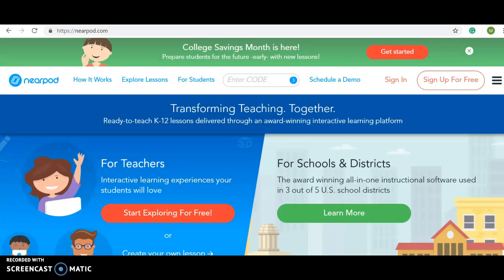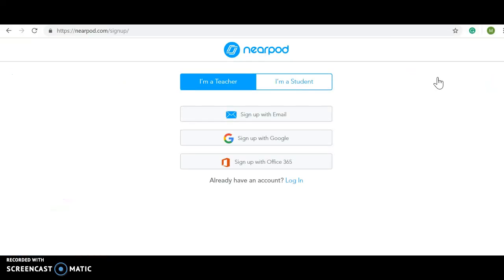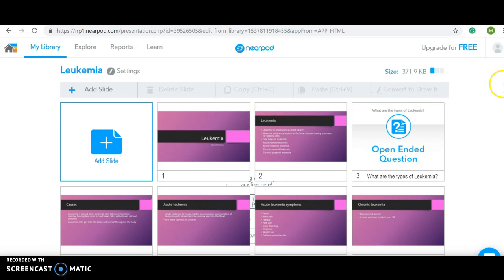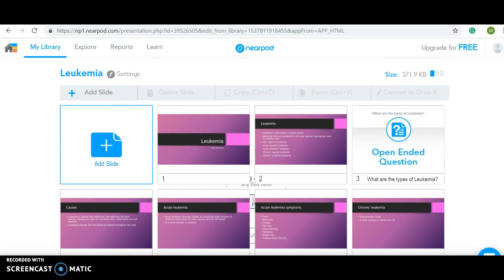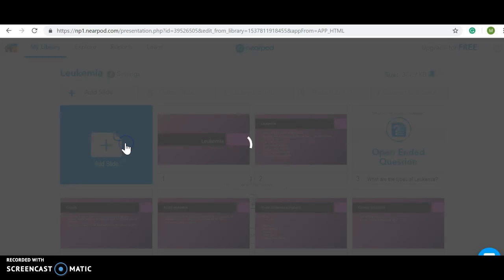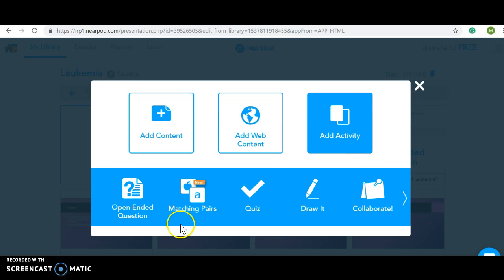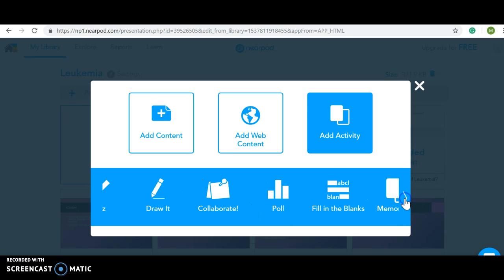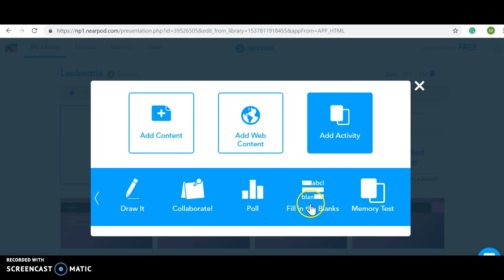How to use Nearpod